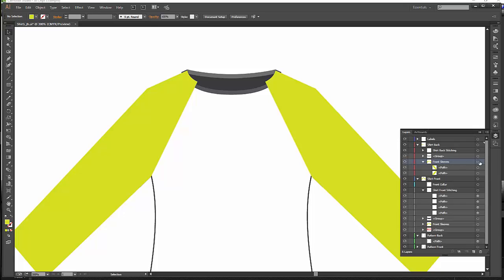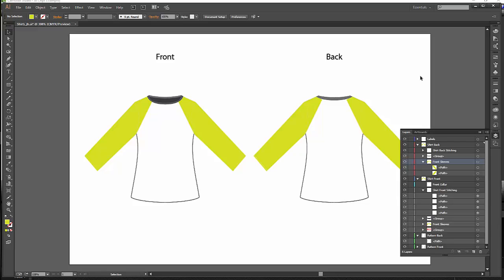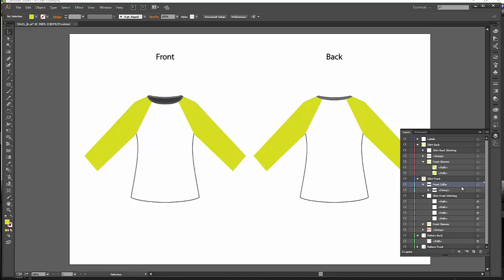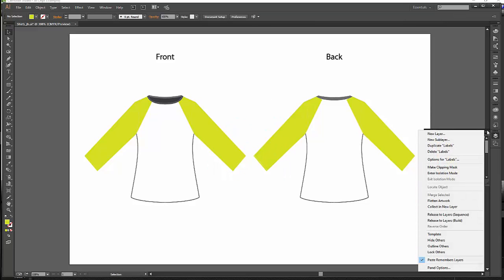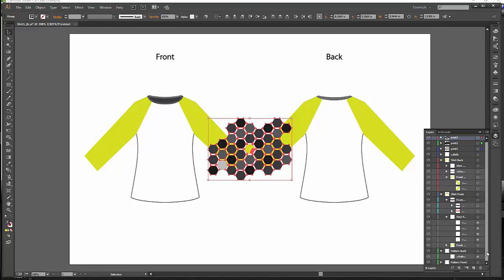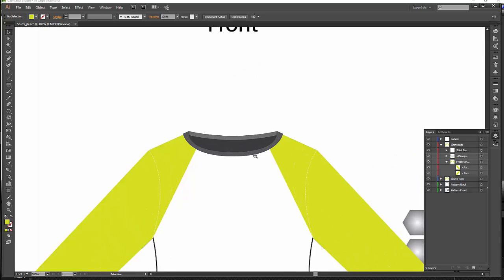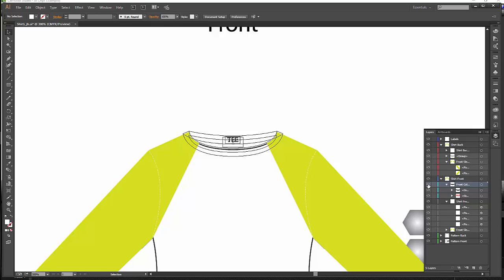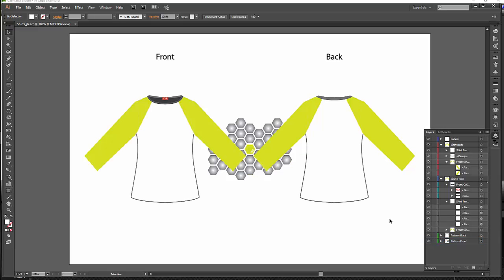Ai Chpt 8 C